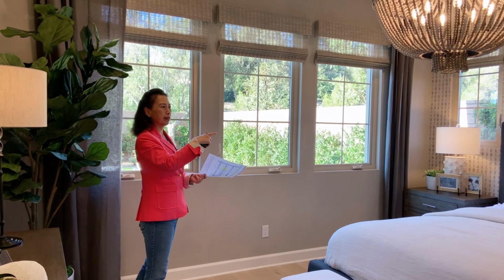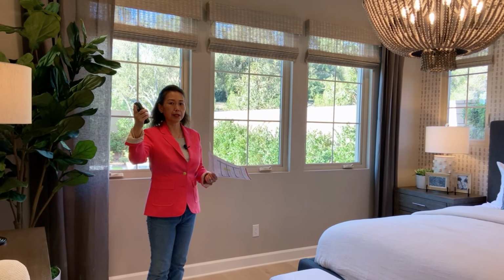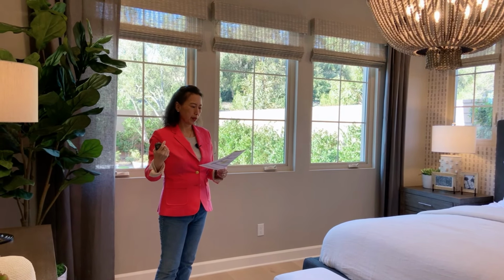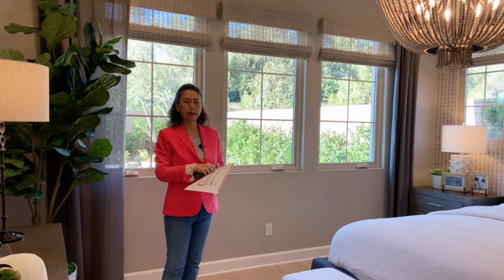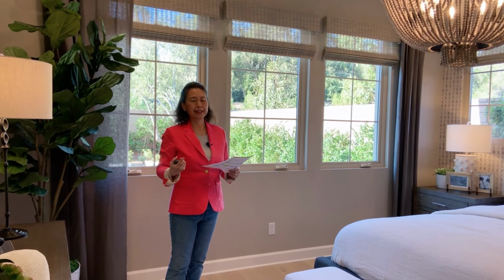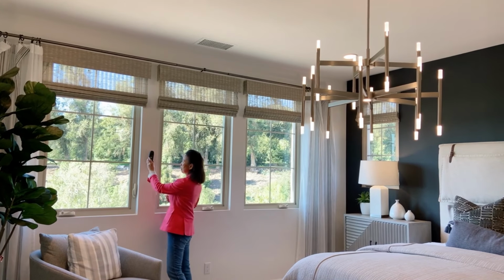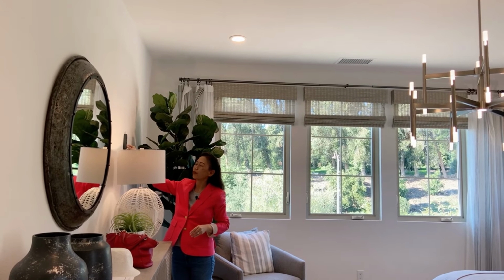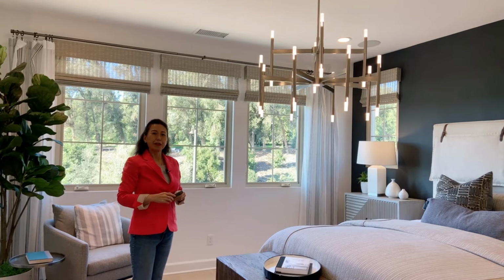Palermo - Irvine New Homes 2-2 22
Julie Jockelle 朱利 MBA
Your Irvine CA new home specialist
CA DRE: 02106060
Realty One Group West